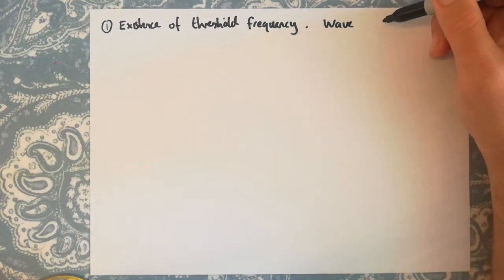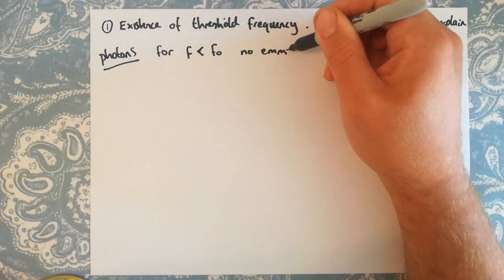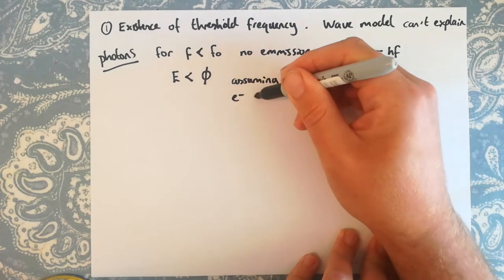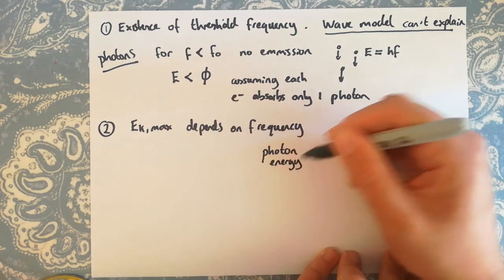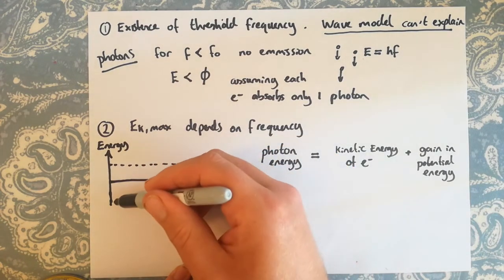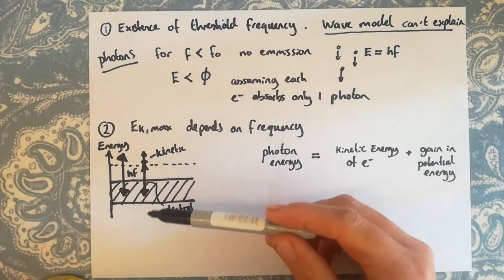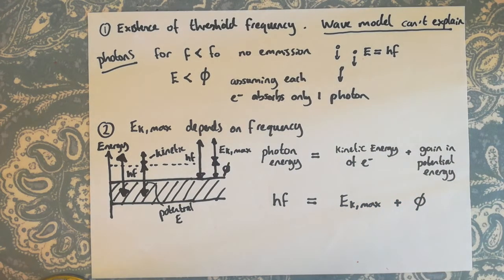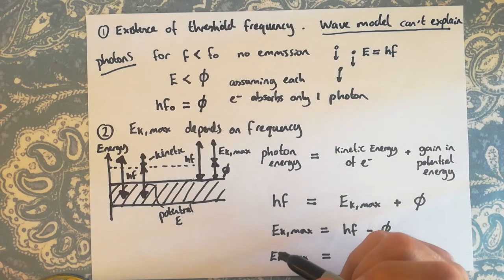The Photoelectric Effect 4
How observations of the photoelectric effect can be explained using the particle model of light, and not by the wave model